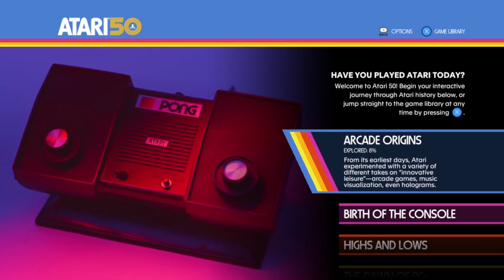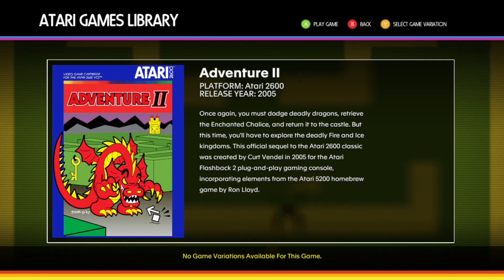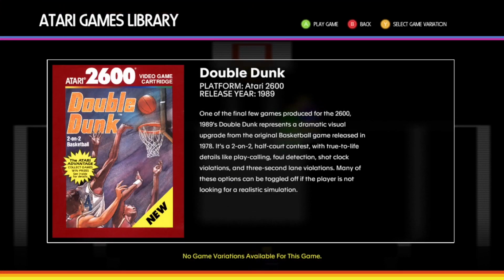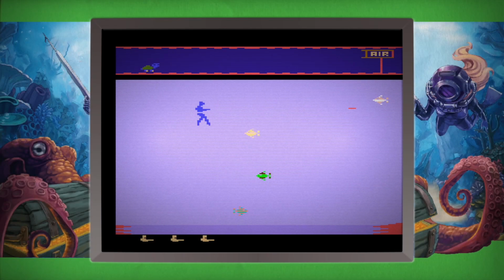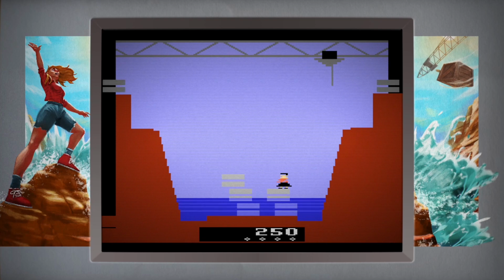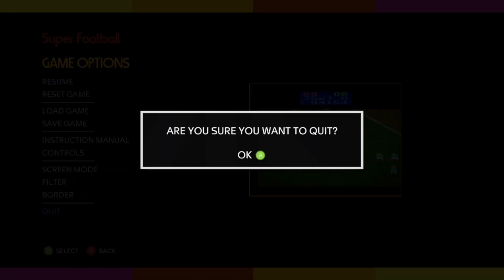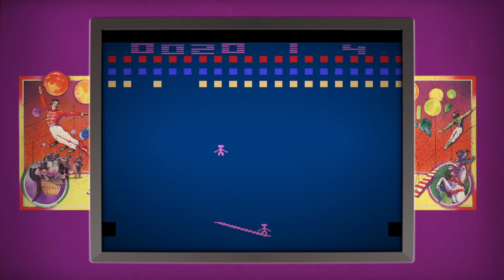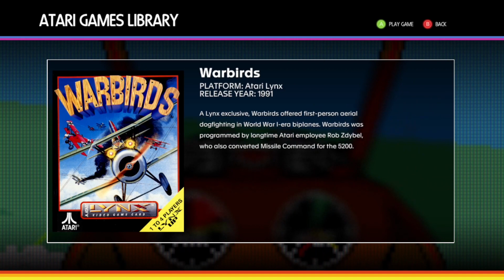Atari 50 : Holiday Content Update - They Added 12 New Games!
In this video, I test out the 12 new games added to the Atari 50 Game collection.

Here's our original review of the Atari 50 Game